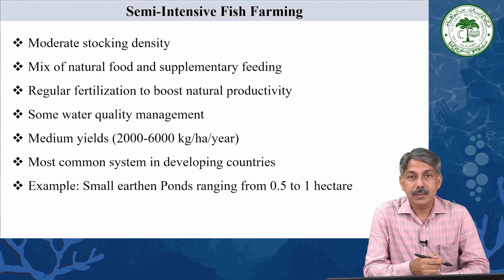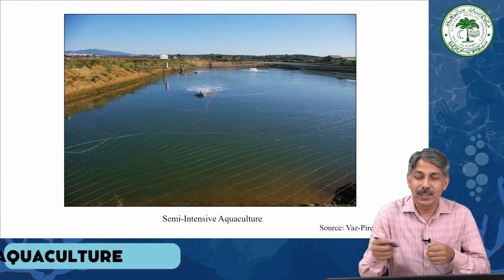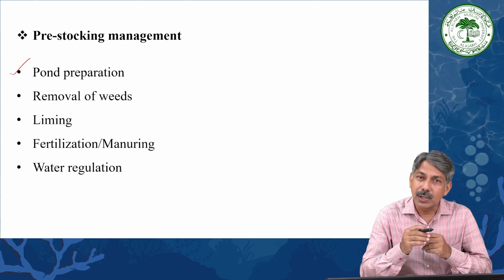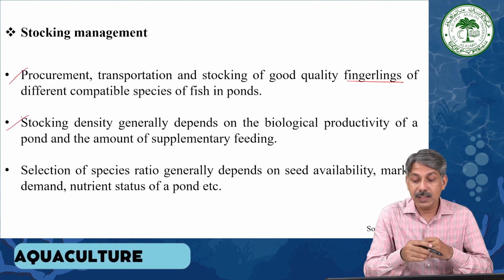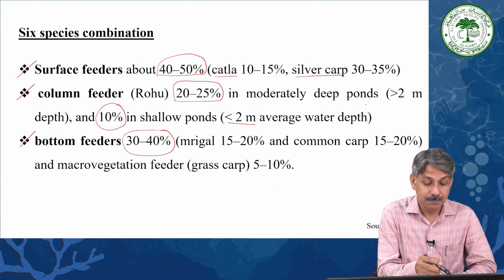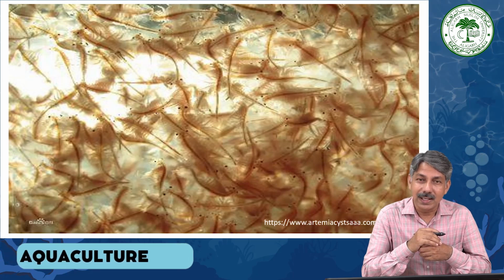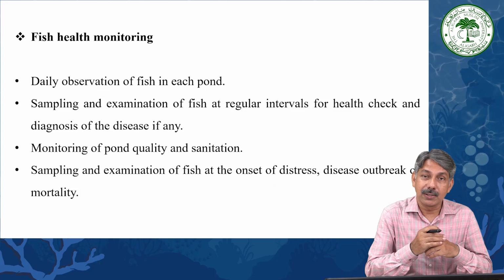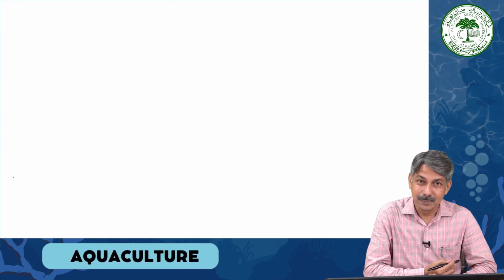TFS - Semi intensive:Intensive fish farming